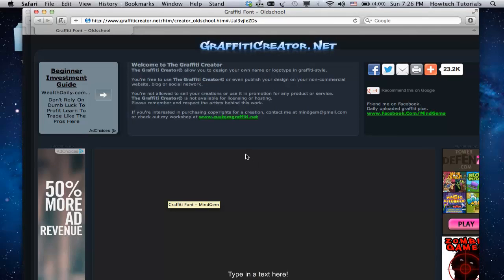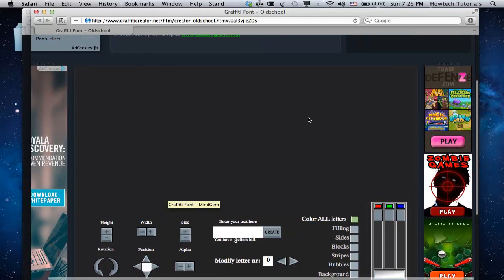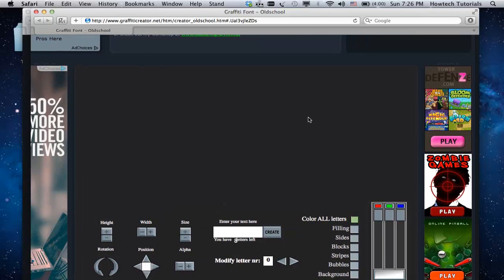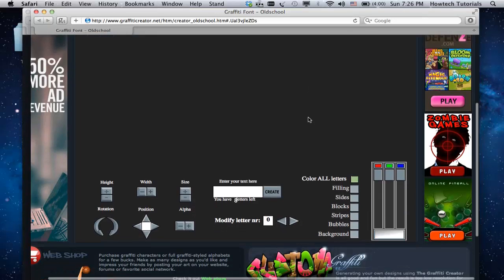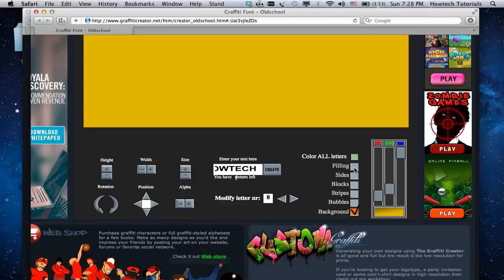How to Generate Graffiti Online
In this tutorial you will learn how to draw graffiti online.

Step 1:  Go to www graffiticreator.net.
Scroll down to choose the style of graffiti that you like.

Step 2: Click on the style button and click "Load". The website redirects us to graffiti creator page.

Step 3:
Type here the word you want to turn into graffiti and play with its' width, height, color and other dimensions with the help of interface buttons.

Step 4
Enter you word under "Enter you text here" and click "Create".

Result:
Congratulations!  Your graffiti is created! You have learned how to create graffiti online.